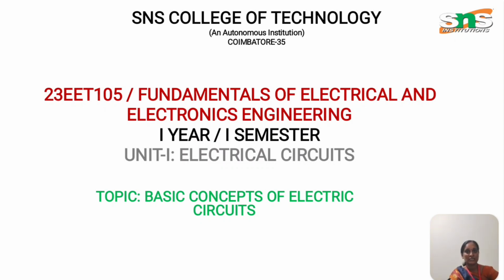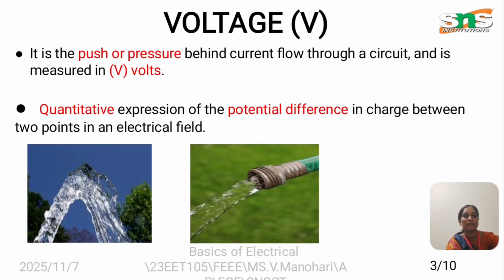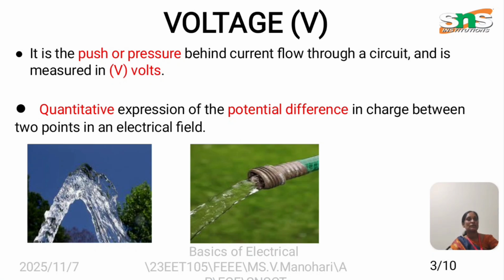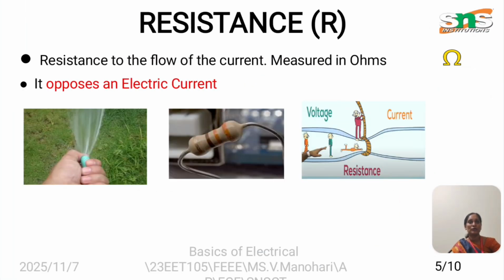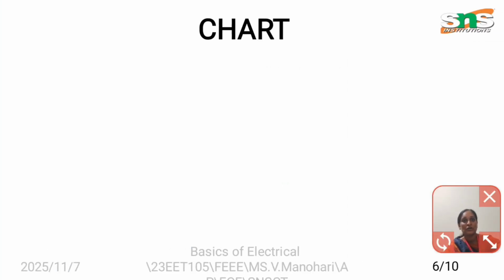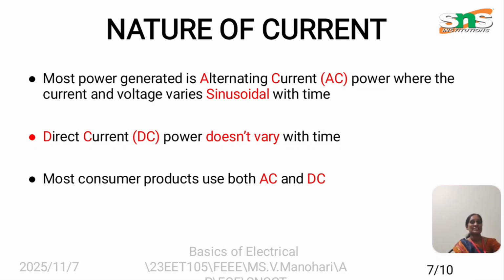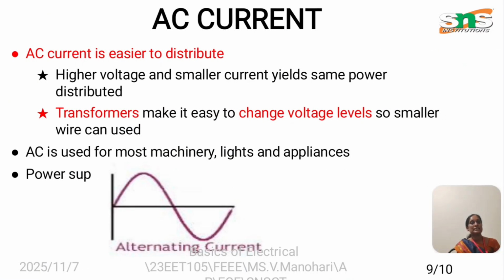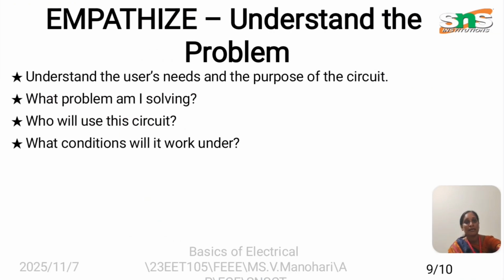BASICS OF ELECTRICAL CIRCUITS I FUNDAMENTALS OF ELECTRICAL AND ELECTRONICS I SNS INSTITUTIONS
In this video,An electrical circuit is a closed path that allows electric current to flow from a power source to various electrical components and back to the source. It forms the foundation of all electrical and electronic systems. The main elements of a basic electrical circuit include a voltage source (such as a battery or generator), conductors (wires that carry current), and loads (devices that consume electrical energy, such as lamps, motors, or resistors). For current to flow, the circuit must be closed, meaning there are no breaks in the conducting path. When the circuit is open, current cannot flow, and the devices will not operate.There are two main types of electrical circuits: Direct Current (DC) and Alternating Current (AC) circuits.